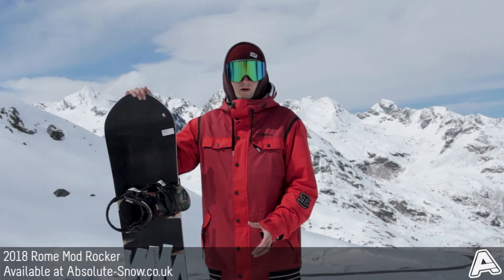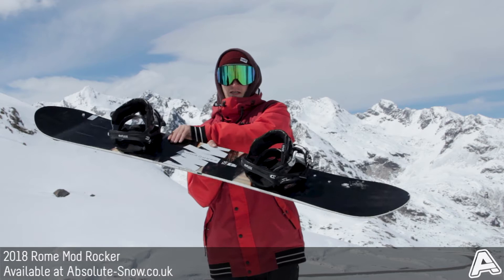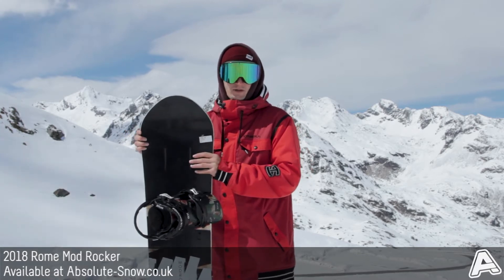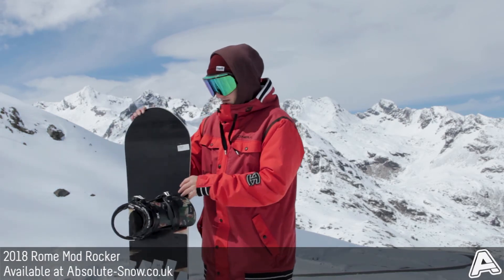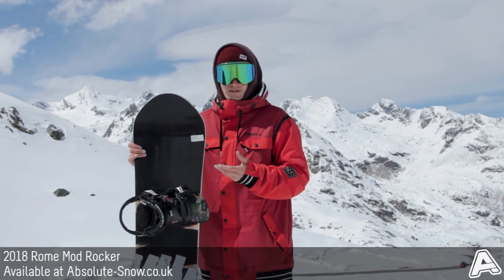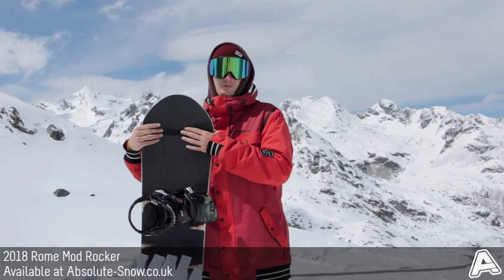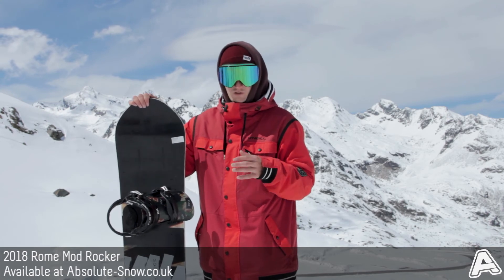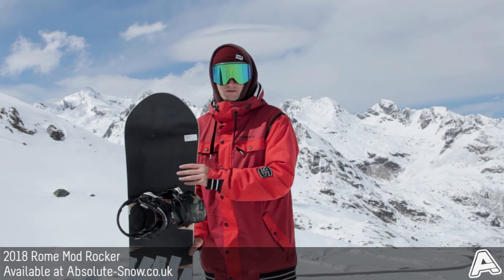2017 / 2018 | Rome Mod Rocker Snowboard | Video Review